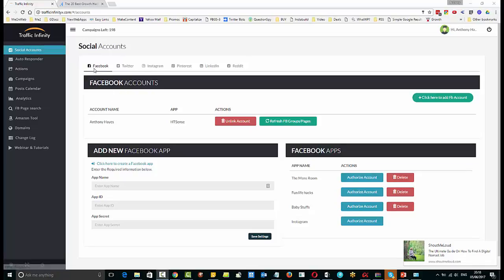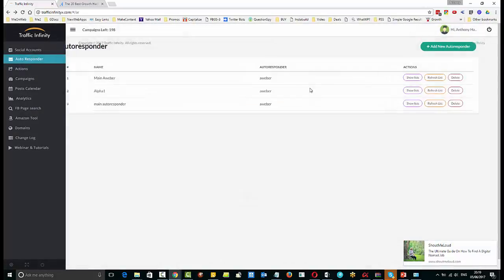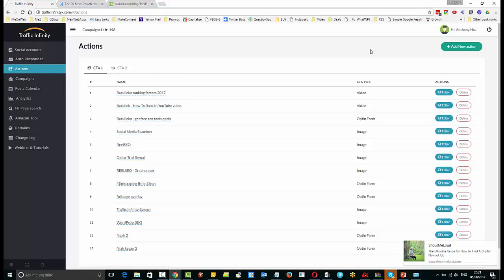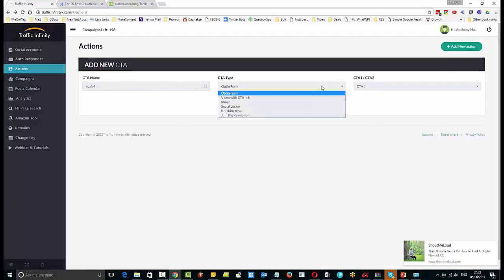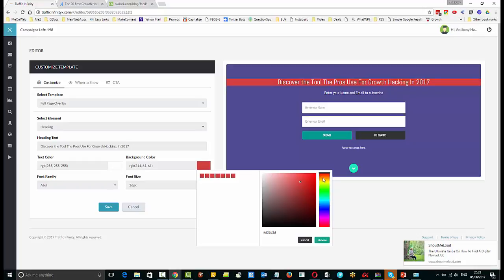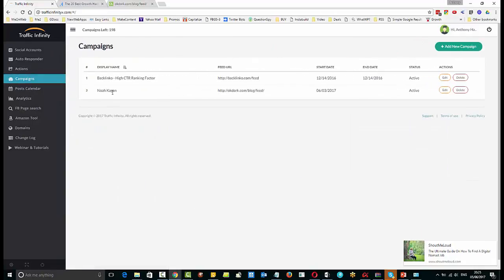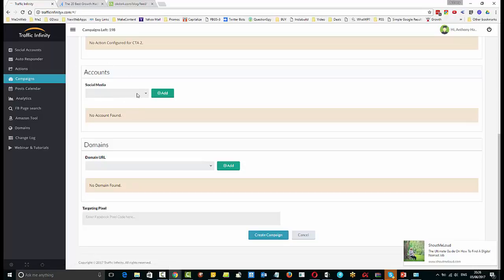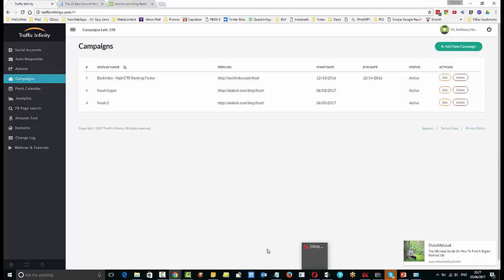Social Traffic Jacker Demo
Talk soon,
-Tony